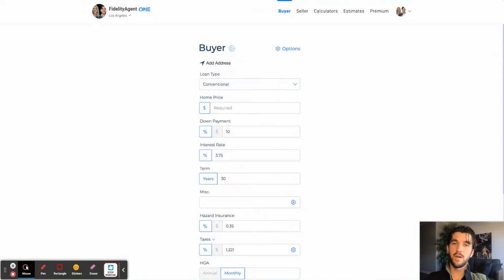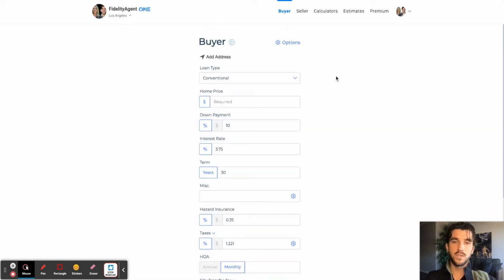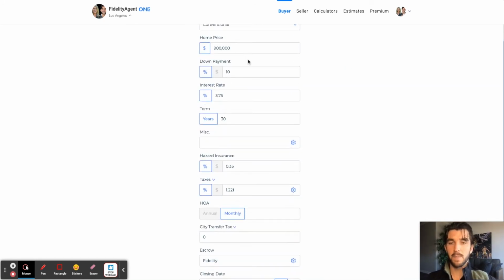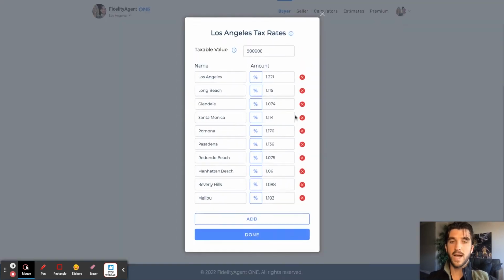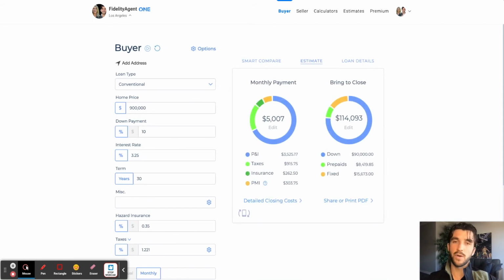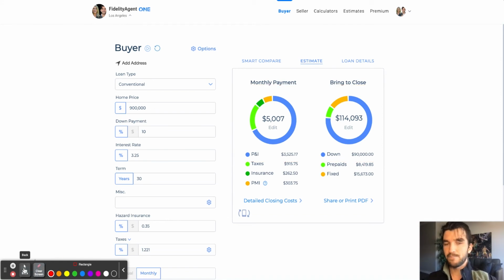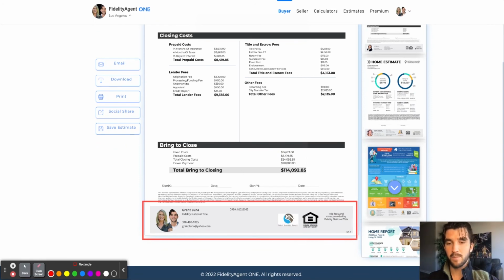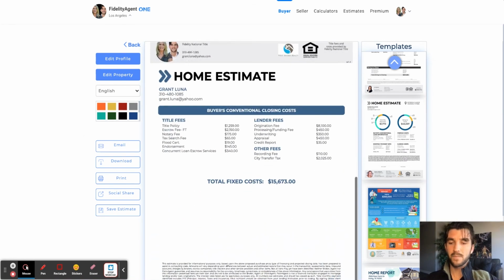4. | Buyer Monthly Payment Estimate